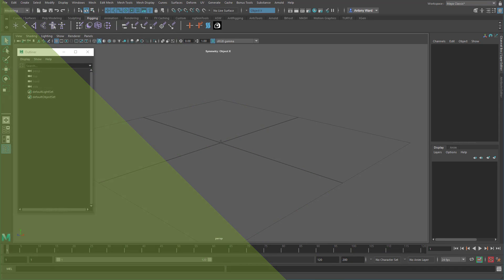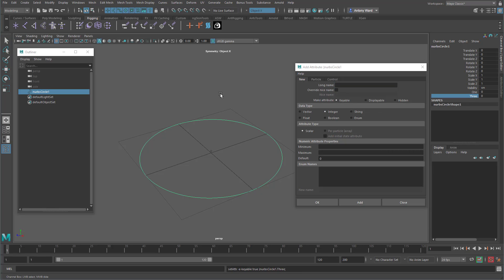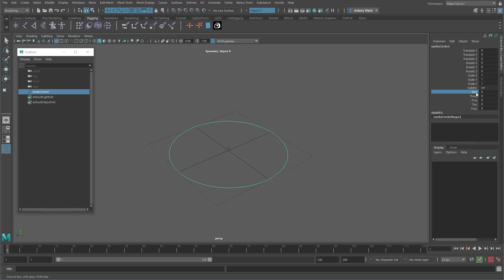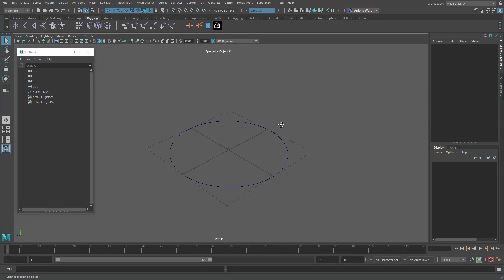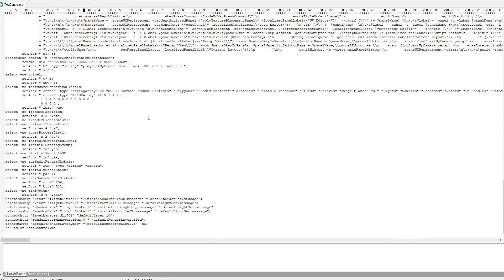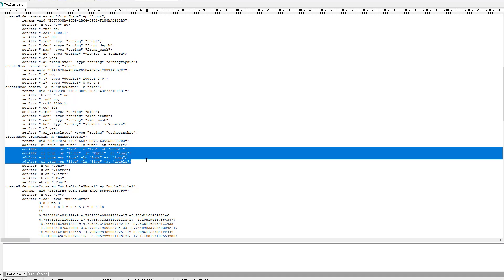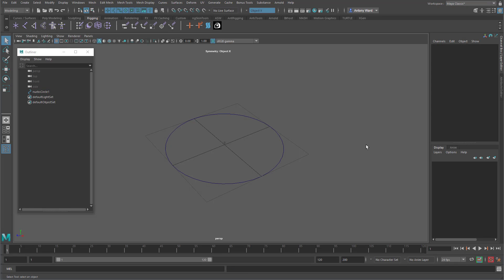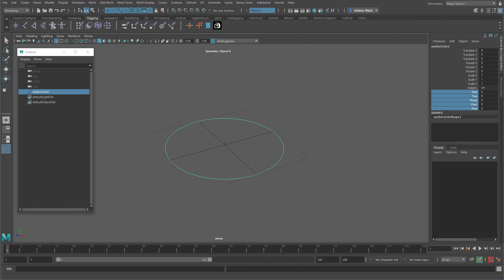CGTip | How Do I Change My Attribute Order and Type?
In this Maya tutorial, I show you how you can alter the order of your attributes, and also change the type. Quickly and easily.